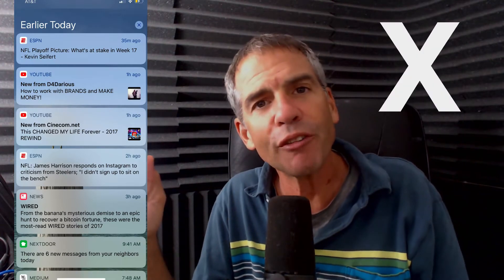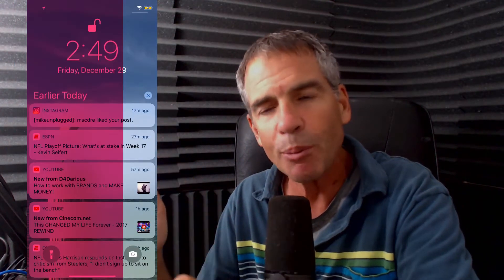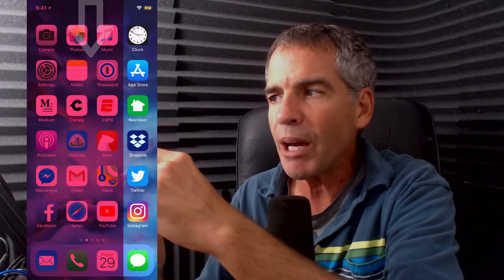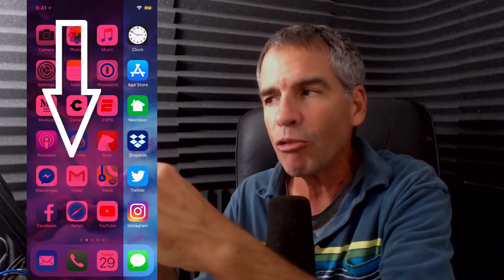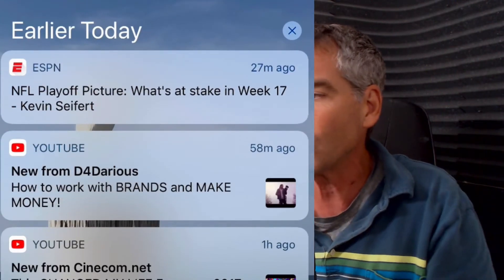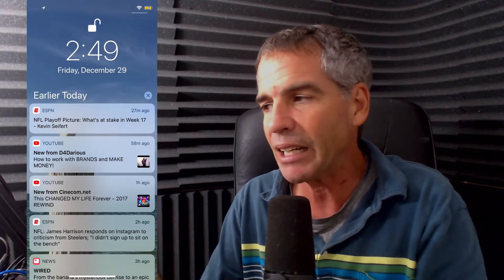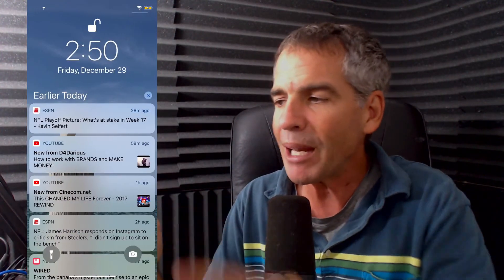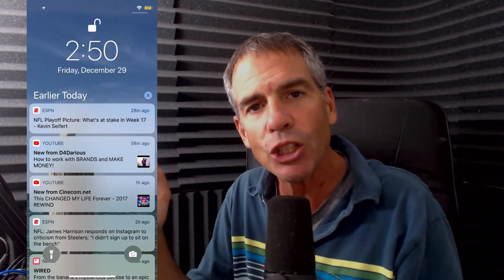How to View Notifications on iPhone X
Notifications are the popups you get for social media or new messages, etc.

To View Notifications on iPhone X:
Place finger anywhere on the Notch or as I do, on the clock (upper left) and swipe down for notifications.

To View Control Center on iPhone X:
Place finger on battery (upper right) and swipe down for control center

To view individual notifications:
swipe to view or clear

While in Notifications Screen:
Swipe right for Widgets
Swipe left for Camera

Swipe up to return home